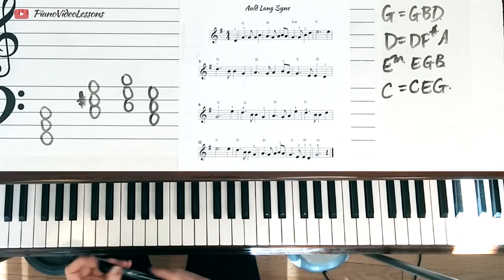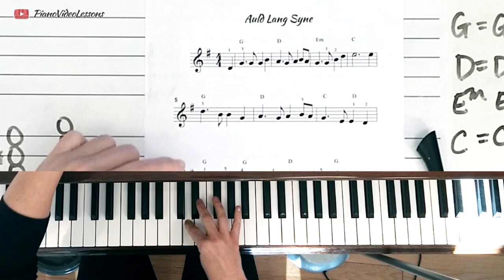How to Play Auld Lang Syne - Easy Chord Piano Tutorial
In this FREE beginner piano lesson we will be learning how to play Auld Lang Syne.   Just in time for New Year!